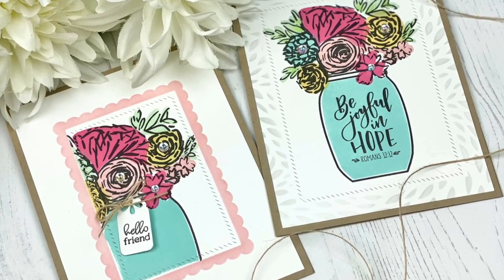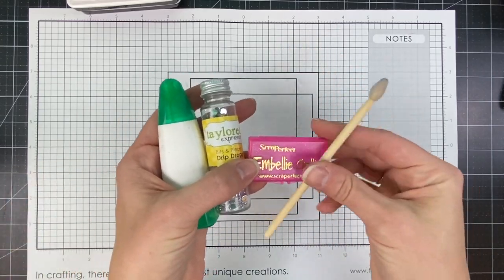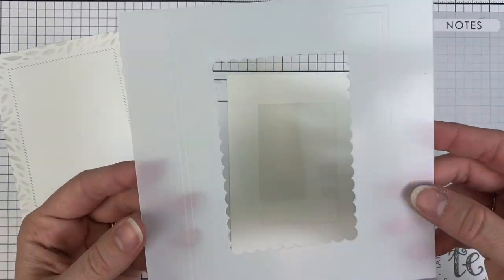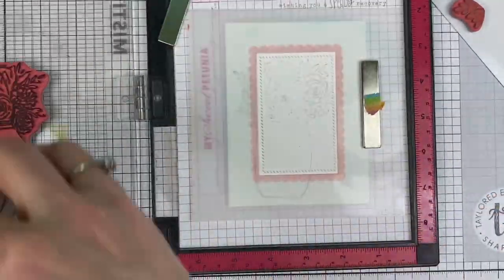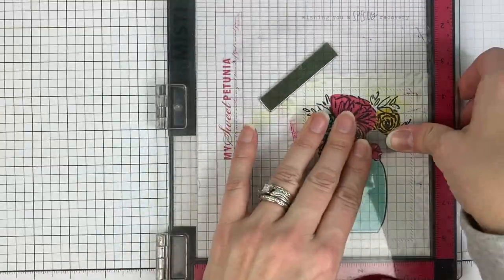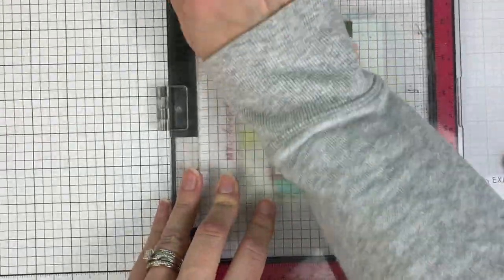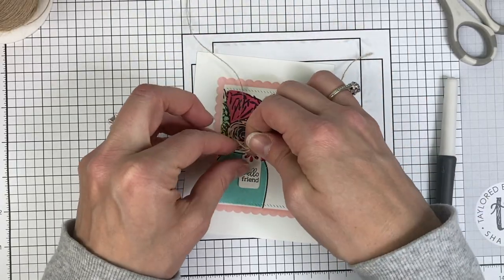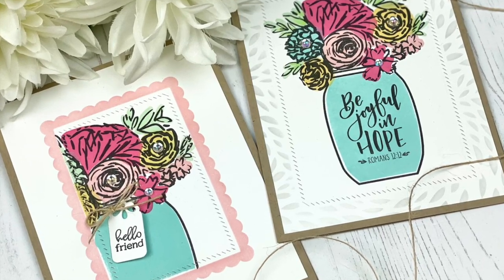Floral Friendship Card | Masking Stencil - Scalloped Rectangles | Taylored Expressions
We're so excited to show off some of the new Masking Stencil essentials releasing today (Tuesday, March 16, 2021). Taylor is here to show you how to use the new Diagonal Stitched Rectangle Stacklets along with Masking Stencils - Scalloped Rectangles, Pretty Petals Stencil and Masking Stencils - Rectangles. The floral stamp is called Brimming with Love (and Brimming with Love Sentiments). Grab your MISTI and let's get to creating!